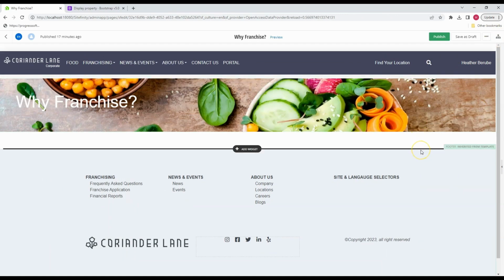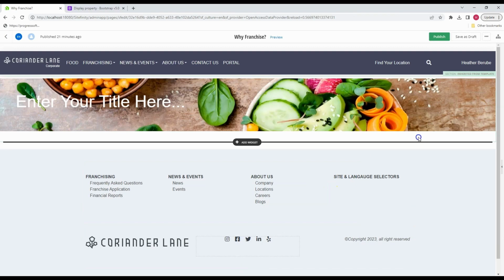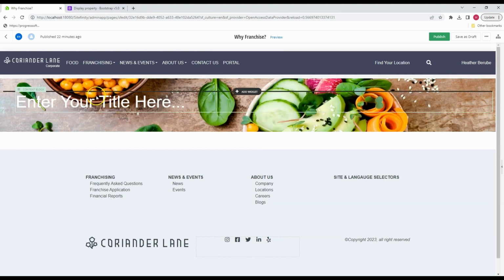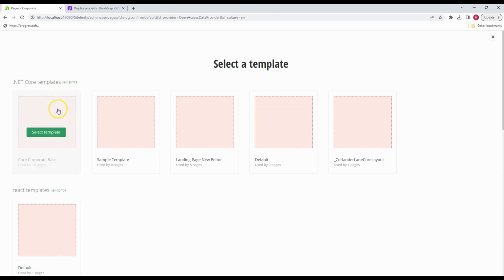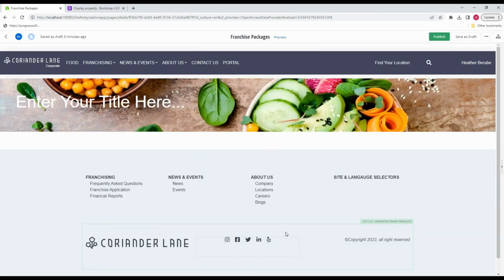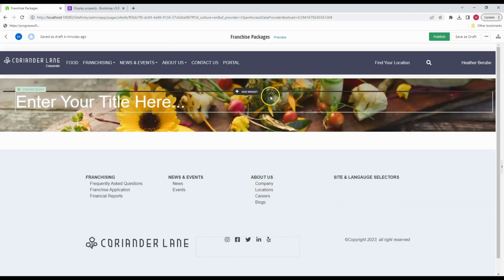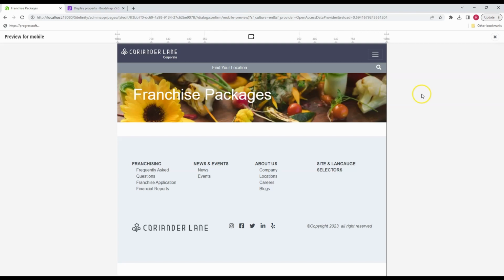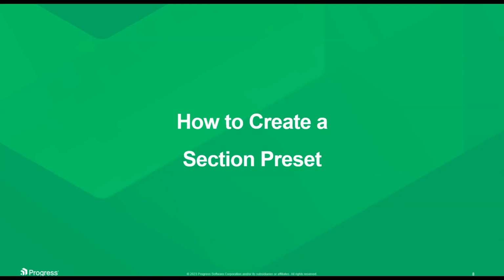Codeless Page Building | Sitefinity Editor Tips and Tricks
In this Sitefinity Editor Tips & Tricks, you'll learn how to create a section preset with the new Sitefinity Editor.

In this Advanced Editor tips & tricks series, you'll learn how to take your designs to the next level! We'll cover everything from customizing pages and templates, to creating reusable presets. You'll need some basic HTML Markup knowledge, familiarity with Bootstrap, Sitefinity Page Builder Experience and last but not least, the willingness to explore, experiment and learn!